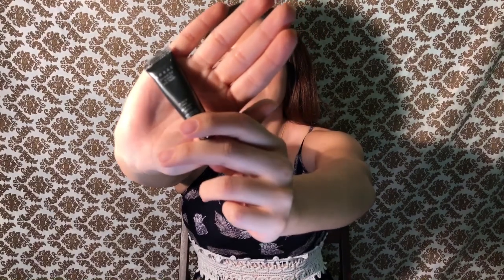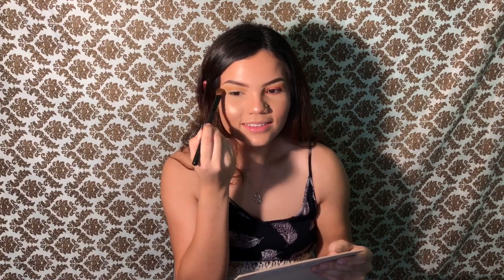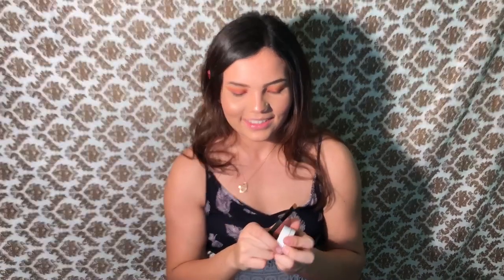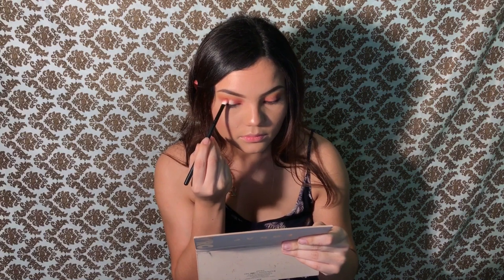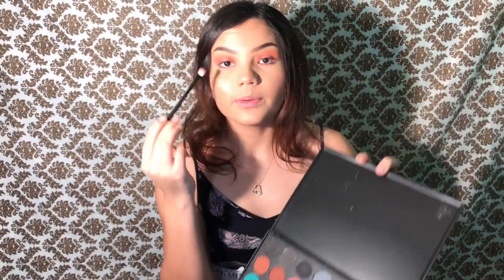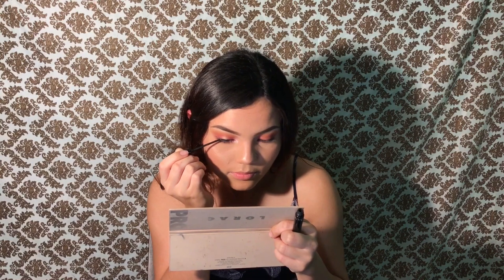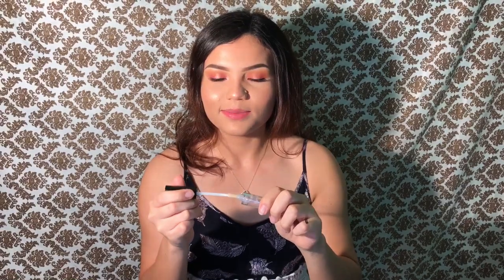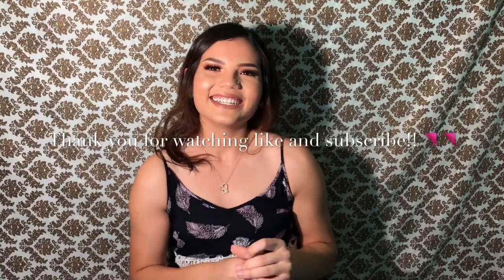SPRING TUTORIAL | CINTIA DANIELA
hello guys this is my spring tutorial, i hope yall enjoy this video

share my videos if youd like. :)